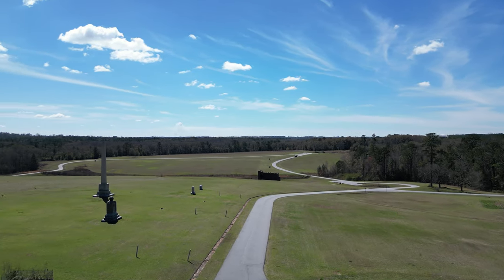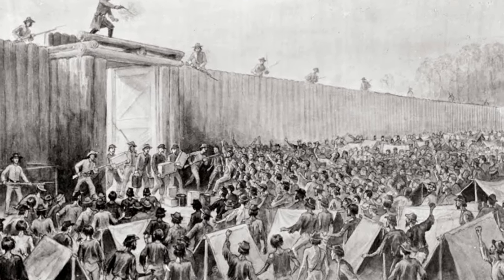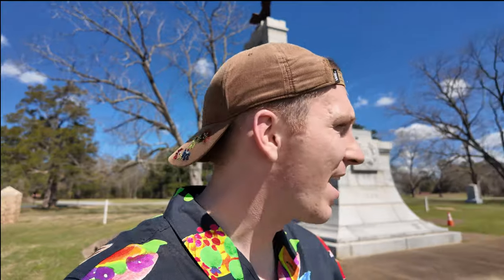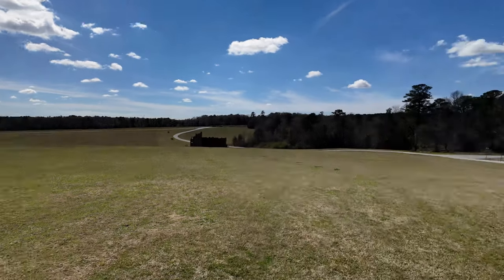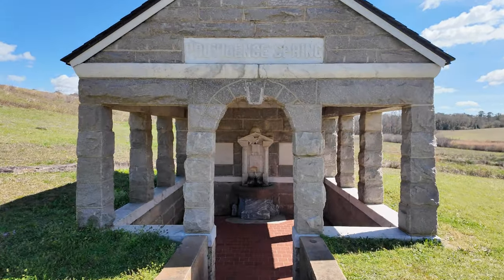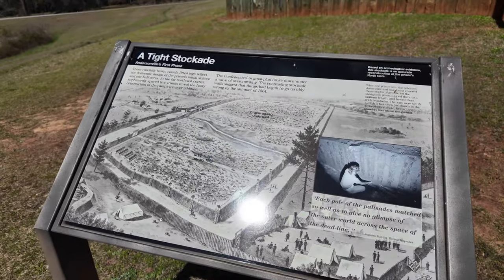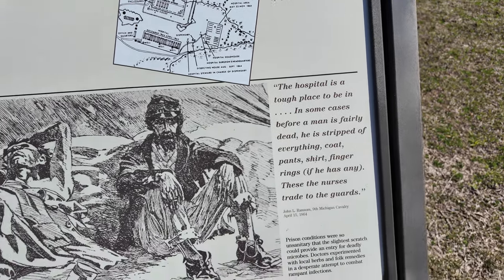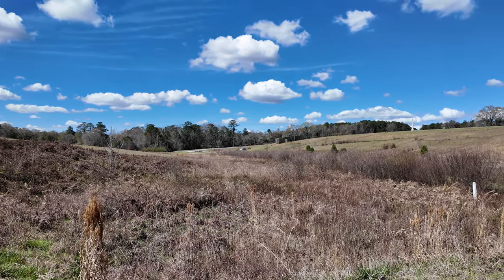Andersonville Prison Travel Vlog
Decided to change things up and took a visit to Andersonville Prison

All opinions in this video are strictly my personal opinion.

Timestamps
0:00 History background of Andersonville
5:00 Travel Vlogging around

Sources:
Andersonville: The Last Depot by William Marvel (published 1995)